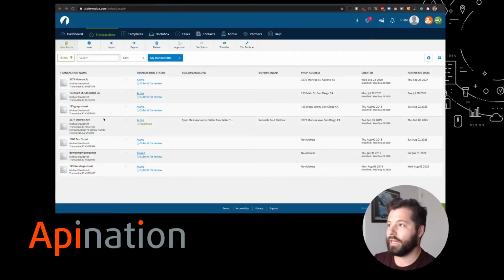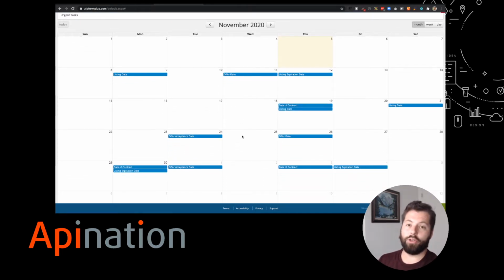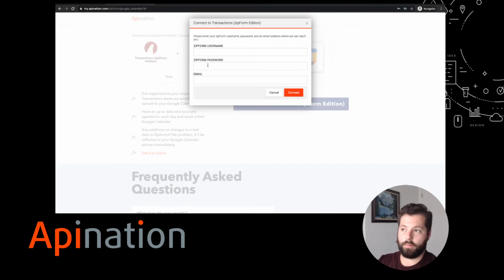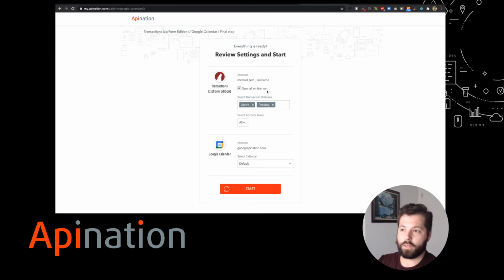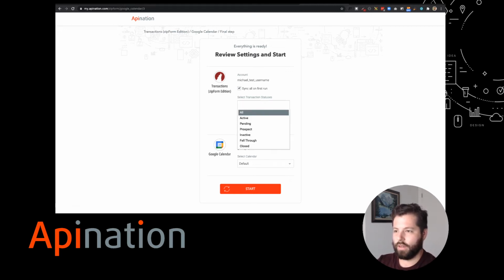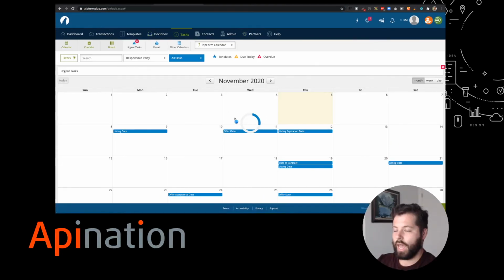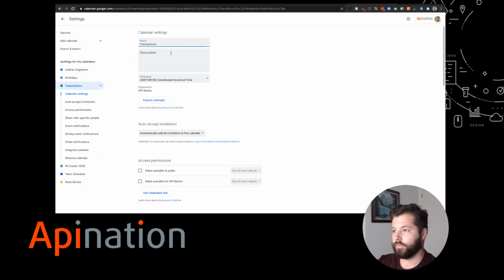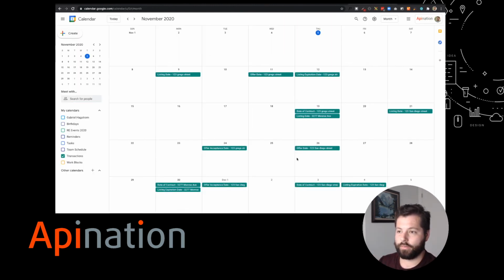Connect Transactions (zipForm Edition) to Google Calendar and Get Organized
Stay on top of the important dates for your clients by syncing your Transactions to Google Calendar. All those landmark dates are added and easily shared with your team / office. You'll never be taken by surprise or miss a deadline again.